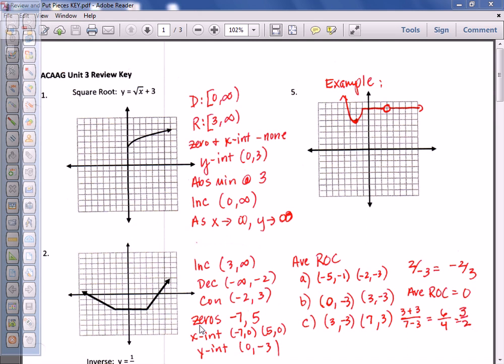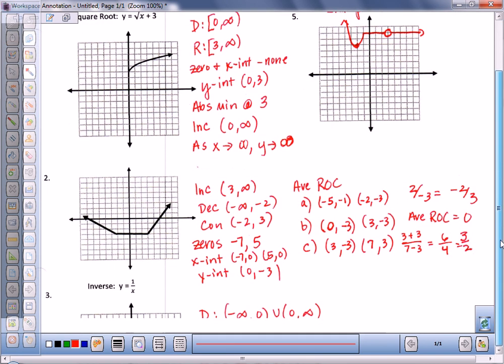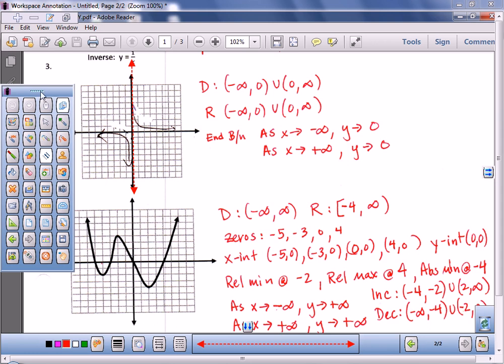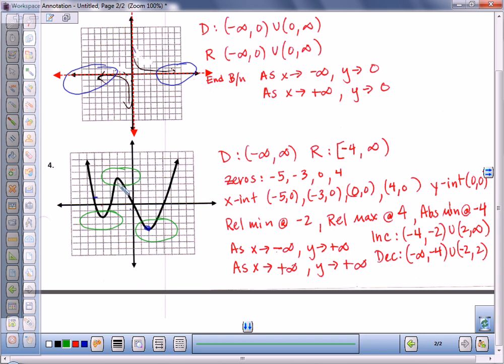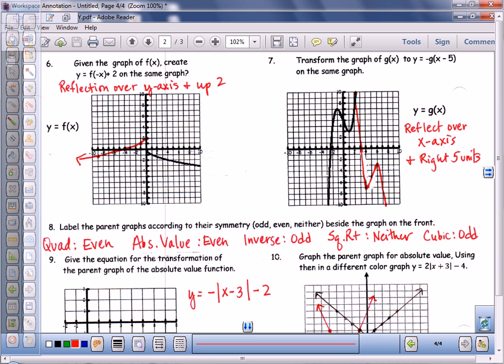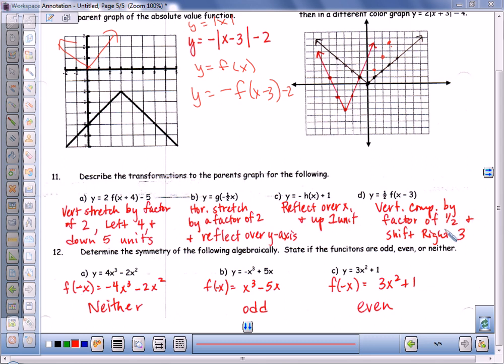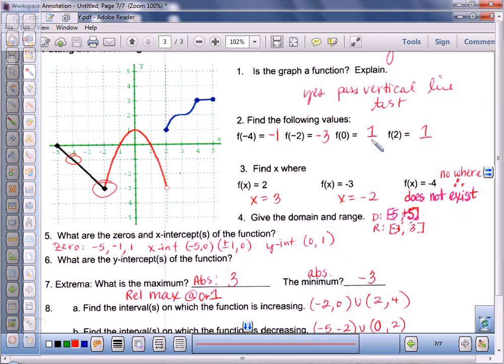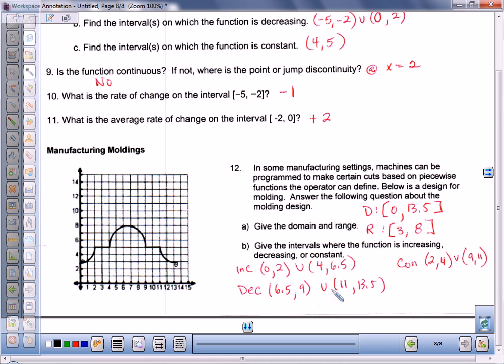ACAAG 10 10 2013